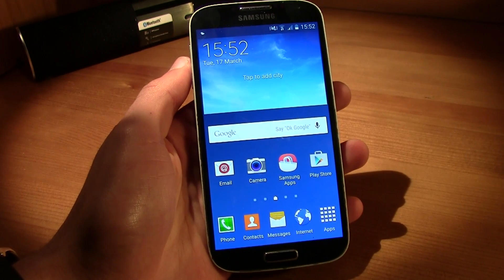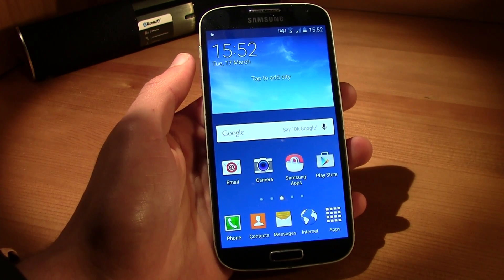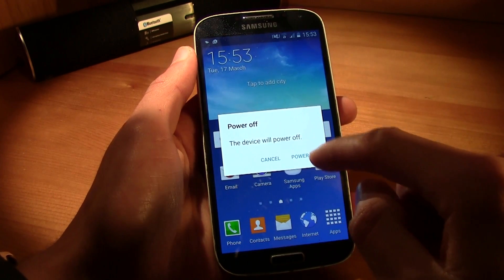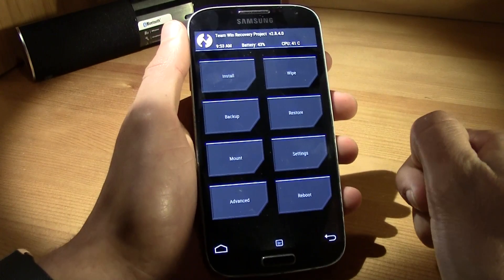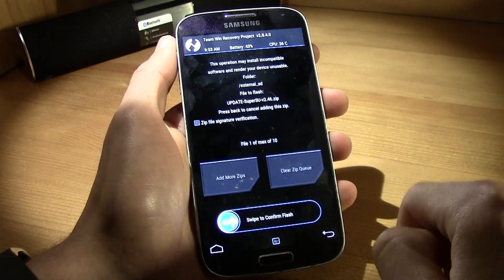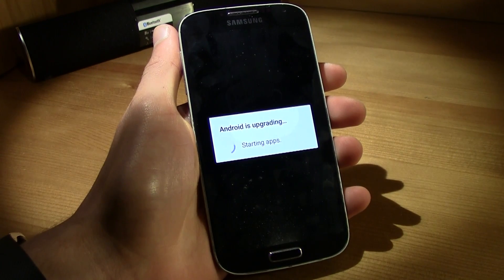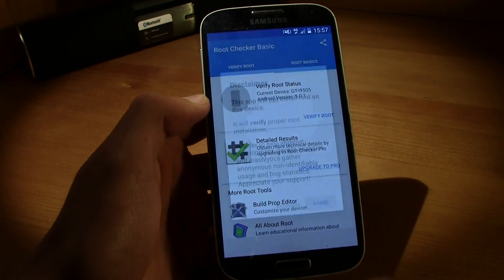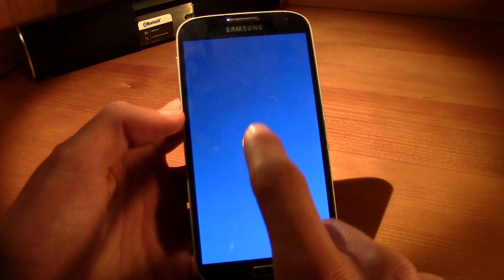How to Root ANY Android Lollipop or Kitkat SAMSUNG NEXUS HTC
TM